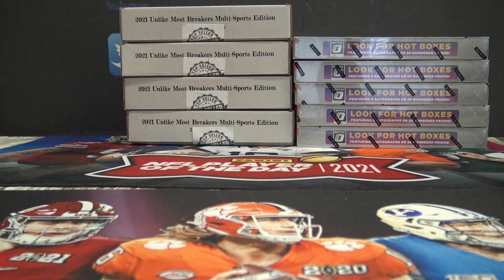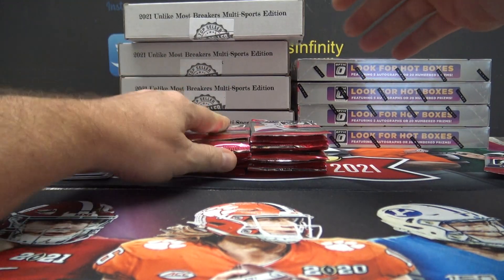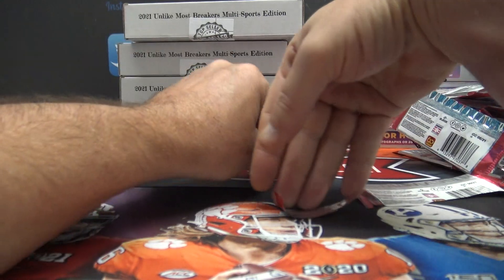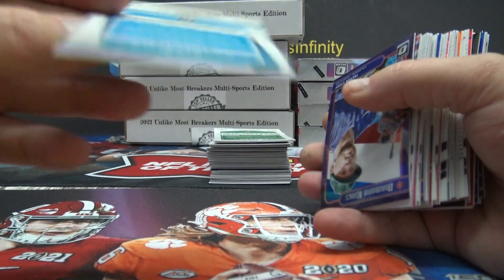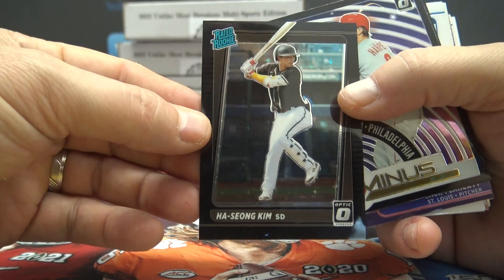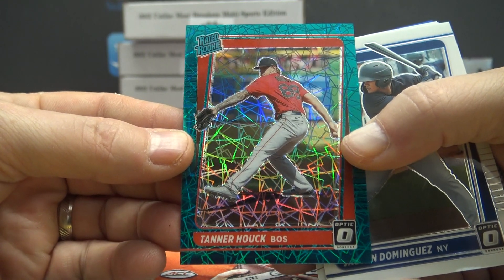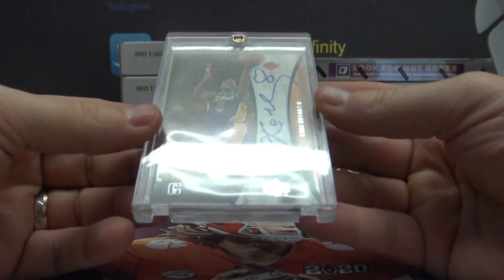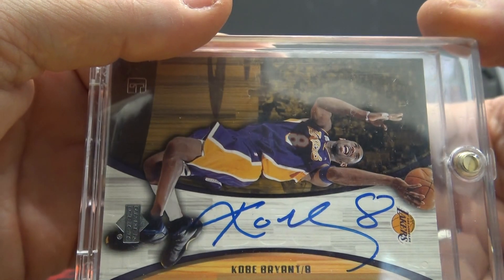Gary's 2021 Donruss Optic & UMBreakers 2 Box Break